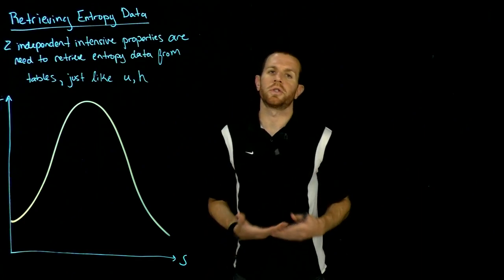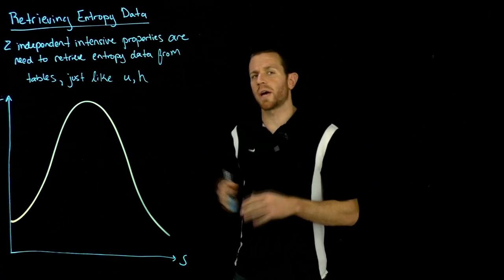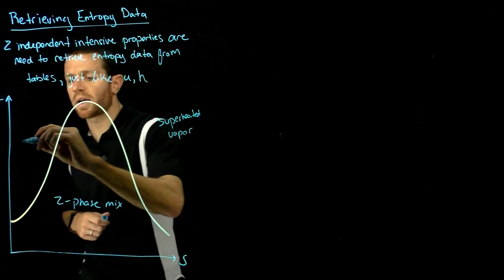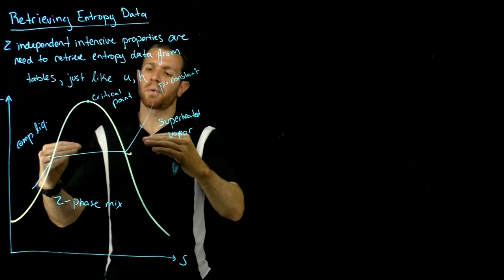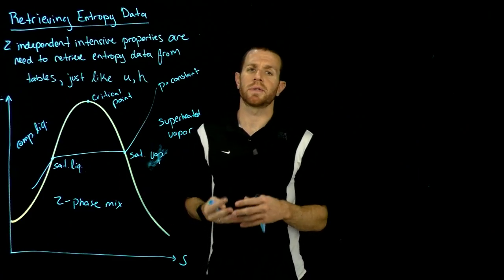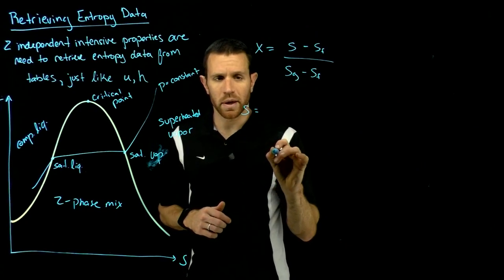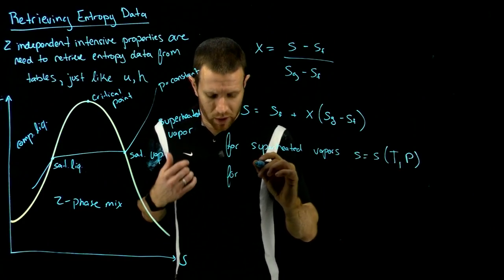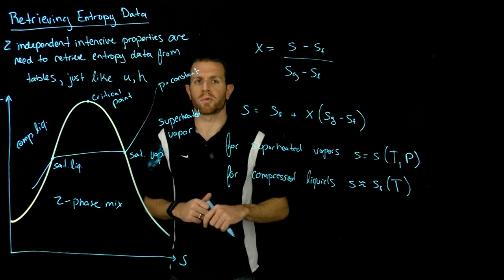Retrieving Entropy Data